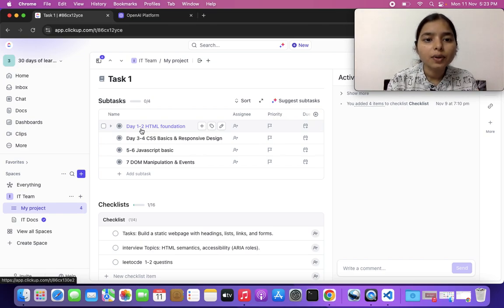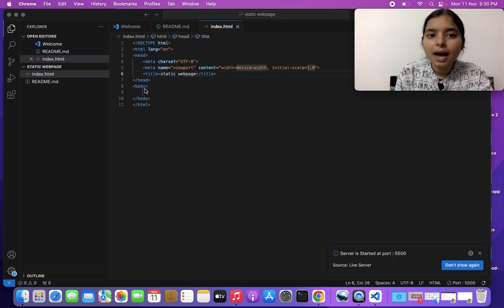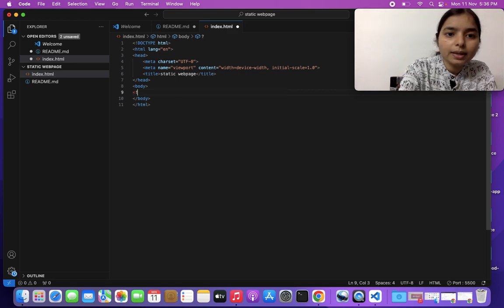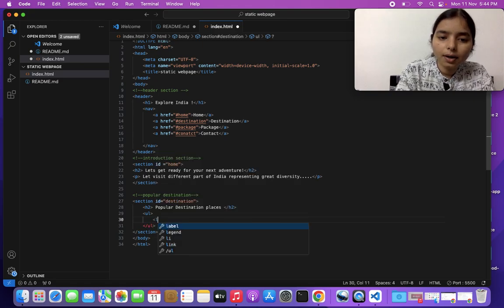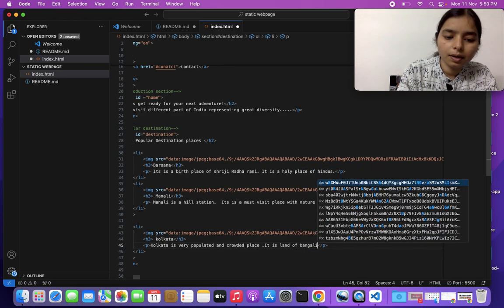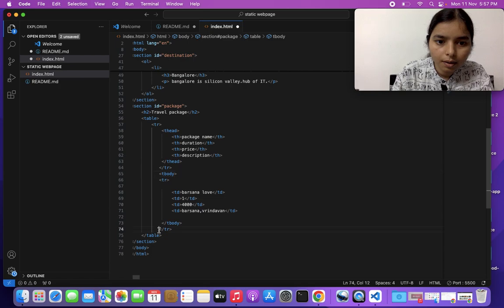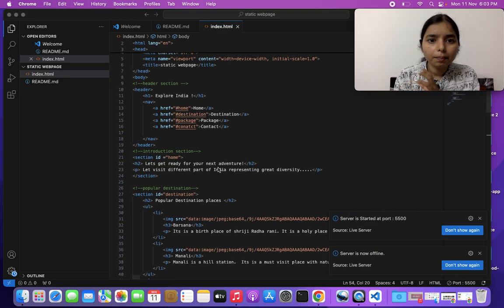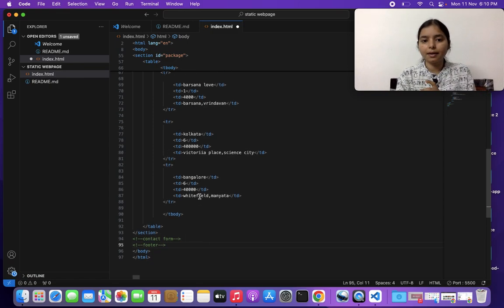Building a Static Webpage: HTML Fundamentals (Day 1)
Hello everyone!. In this lecture i have covered  the topics like all the tag inside boiler plate.why we use .html extension. What is semantic and non-semantic elements?. While make this  static webpage each tag is explained with practical examples to help you understand their purpose and best uses.

In tomorrow’s session, we’ll finish by adding a Contact form and a clean Footer to wrap up your webpage. By the end, you’ll have a fully functional static HTML page that highlights your understanding of HTML structure.